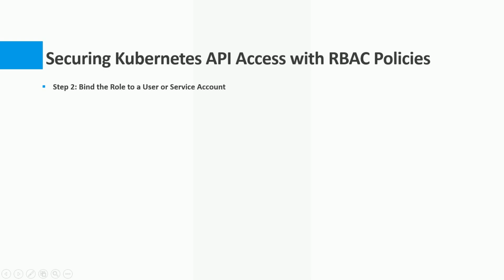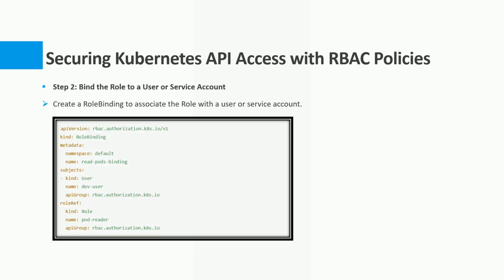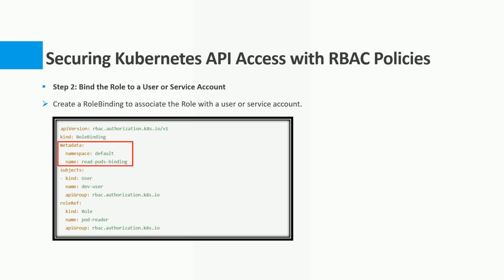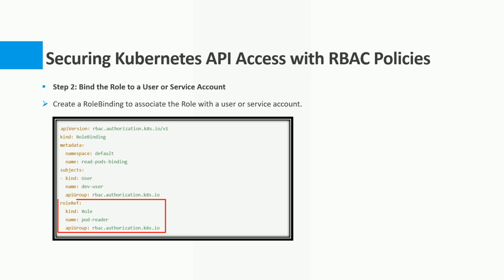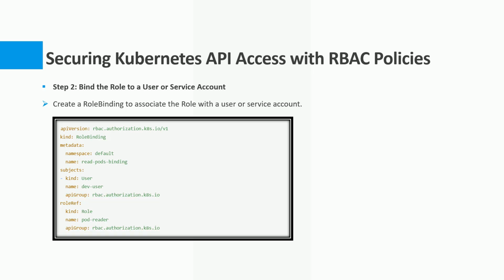Bind the Role to a User or Service Account - 15